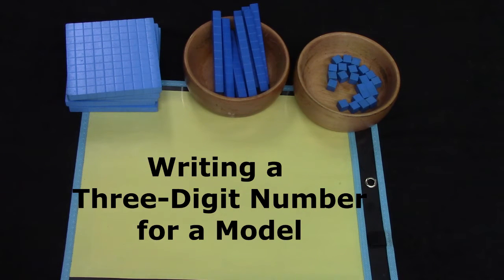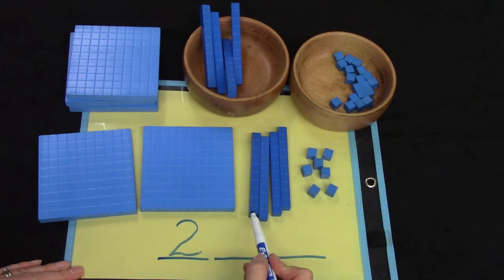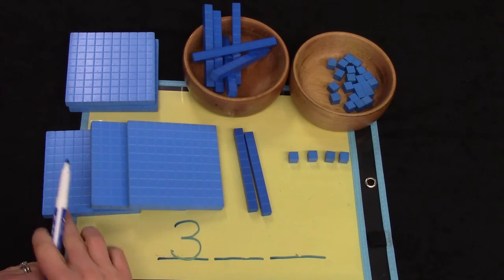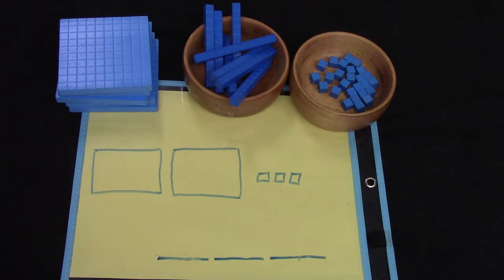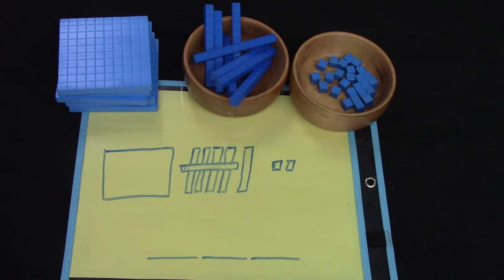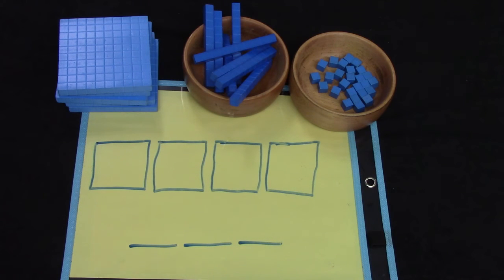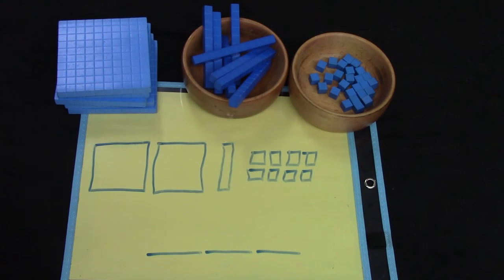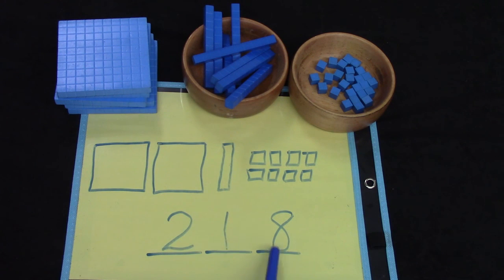Grade 2: Math Lesson #81 Writing a Three-Digit Number for a Model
This playlist coordinates with the Saxon math level 2. This is lesson #81 Writing a Three-Digit Number for a Model.   Please note that this supports the lesson portion of the curriculum. It is greatly encouraged that your child reviews the calendar, pattern, 100’s chart, clock, money, and math facts which are in the Saxon 2 teacher's guide. Daily review of these concepts helps to build a strong foundation of number sense.